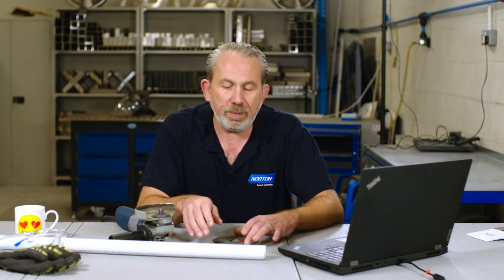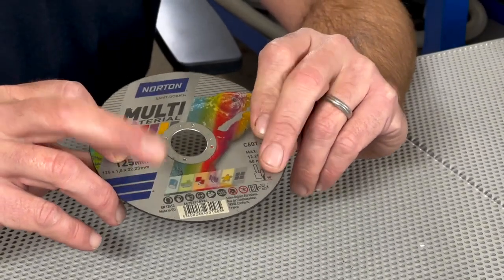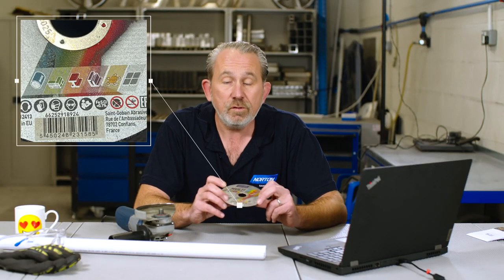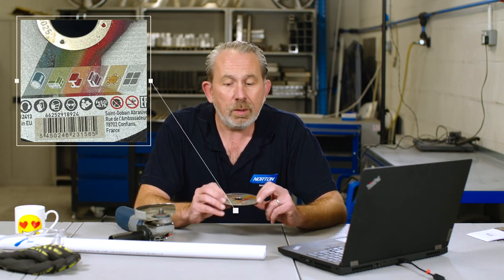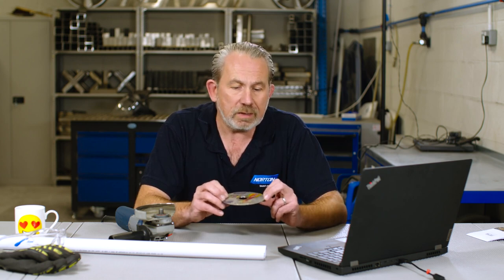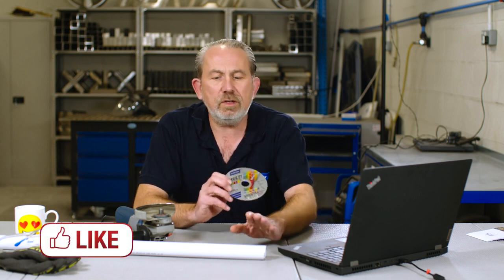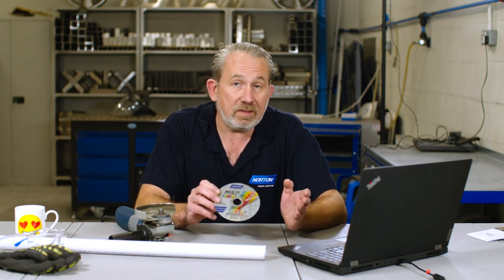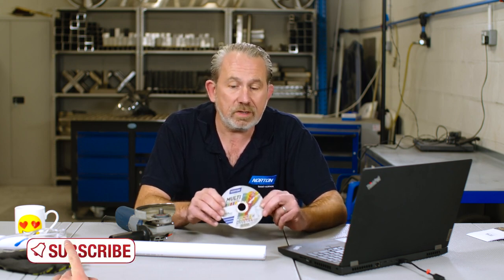ASK THE EXPERT Can you cut plastic with an angle grinder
In this new video, Norton Expert Paul Gray answers your question: can you cut plastic with an angle grinder?

Whilst any cutting disc will do the job, there's no cutting disc better suited to cutting plastic with an angle grinder than the Norton Multi Material cutting disc. Powering through a multitude of materials such as stainless steel, carbon steel, ceramic, aluminium and, of course, plastic. Made with silicon carbide, a much sharper grain than aluminium oxide and with a softer grade, these multi material cutting discs will resist loading or glazing and keep on cutting plastic with speed and efficiency.